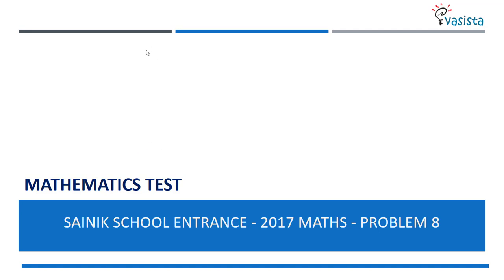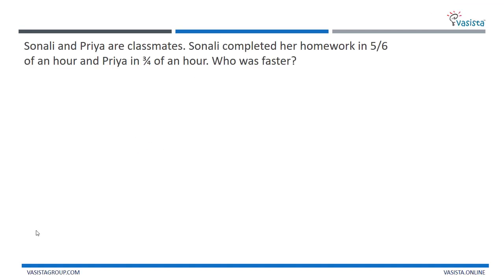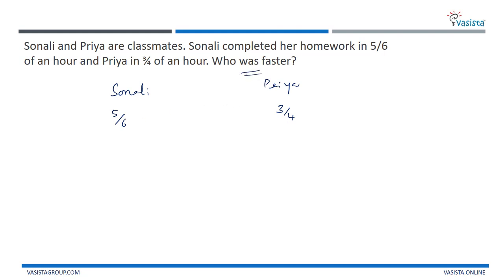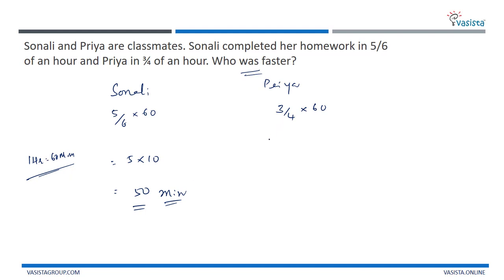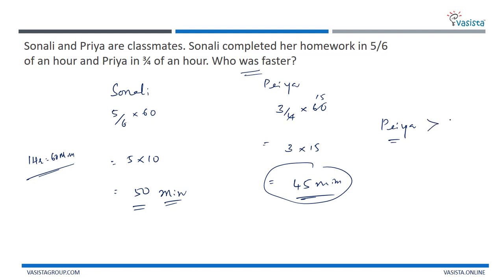Sainik School Entrance Exam 2016 – Maths Problem 8 | Explained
Sonali and Priya are classmates. Sonali completed her homework in 5/6 of an hour and Priya in ¾ of an hour. Who was faster?

🎯 Ideal For:
Students preparing for: